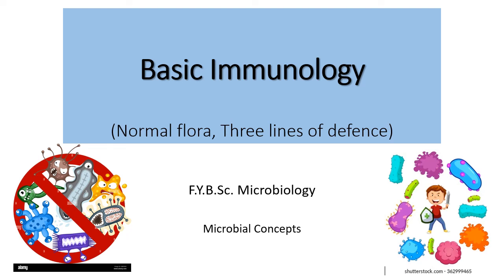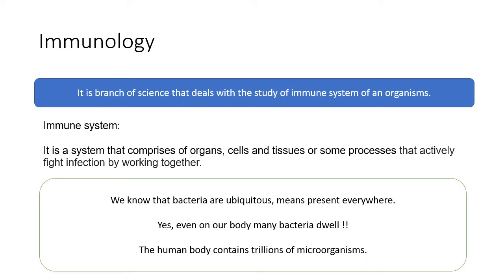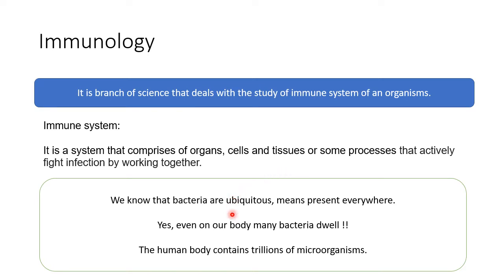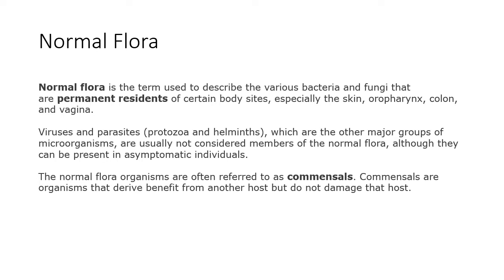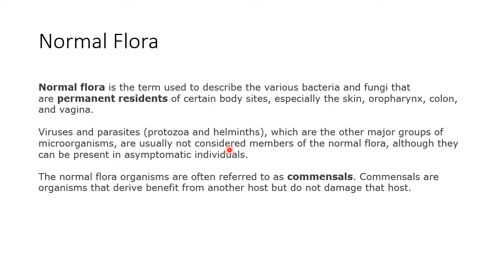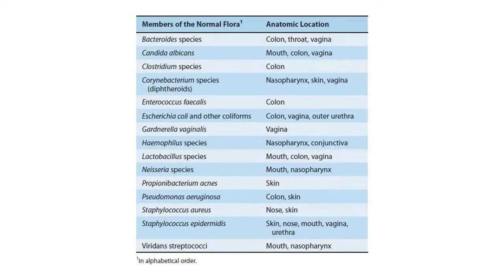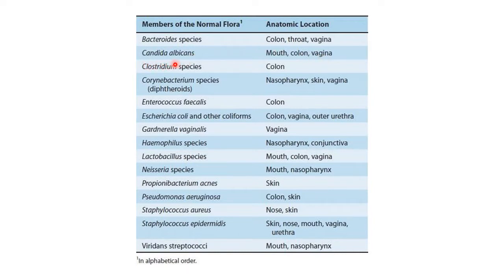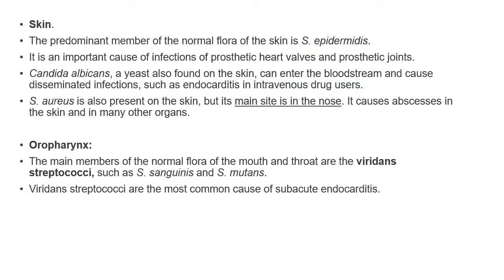Basic Immunology:- Normal flora, Three lines of defence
Enjoy learning !